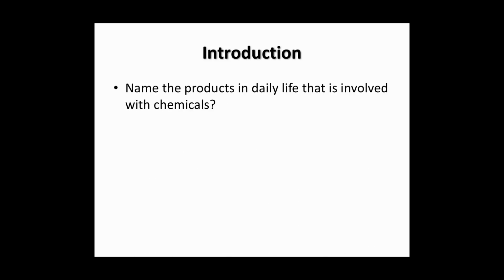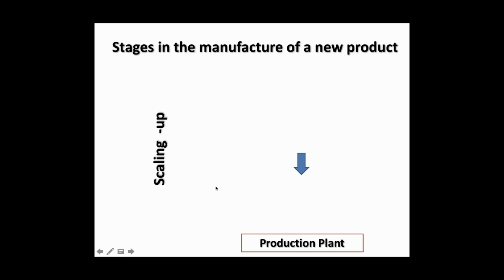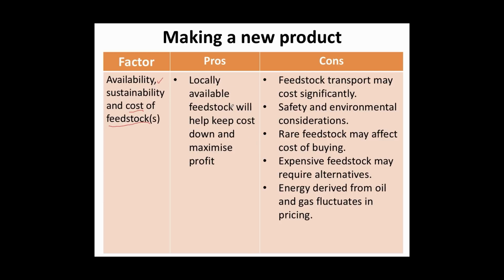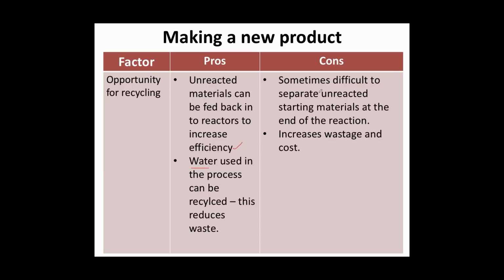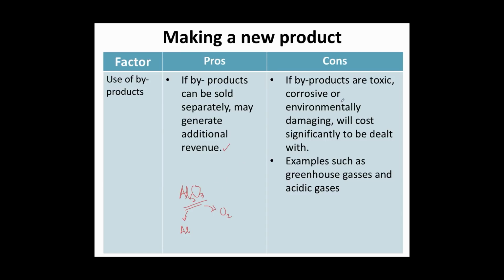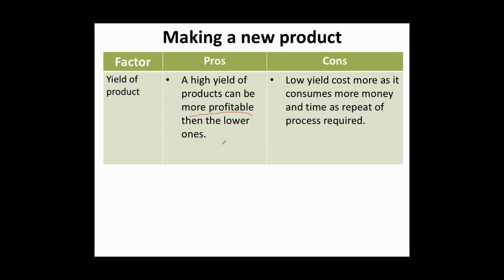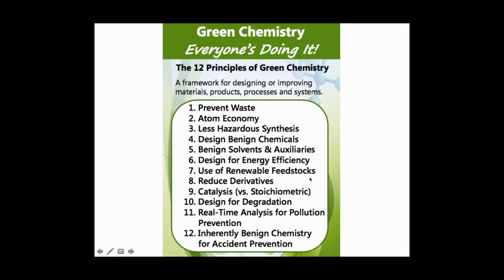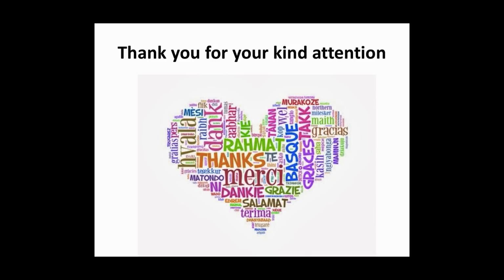Flipped Lecture 1 - Designing an Industrial Chemical Reaction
This video is created as apart of producing a flipped and personalised lecture session for Chemistry students of the Foundation Programme of Heriot-Watt University Malaysia.